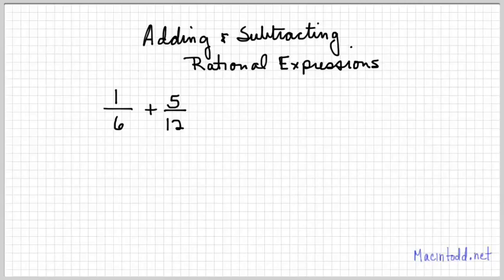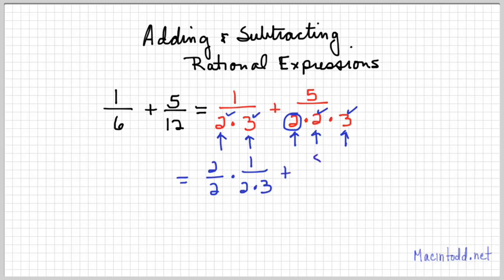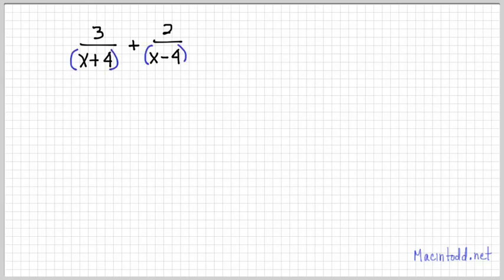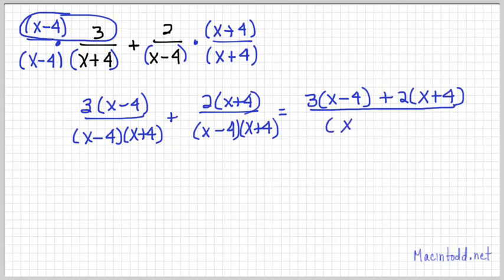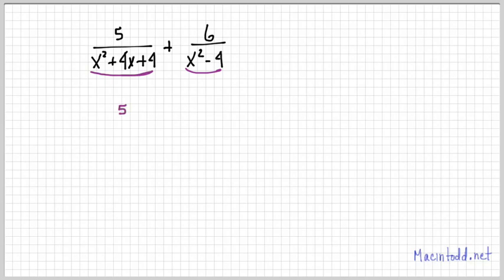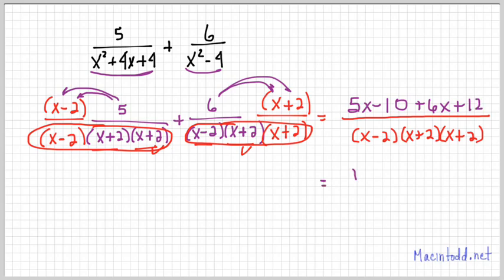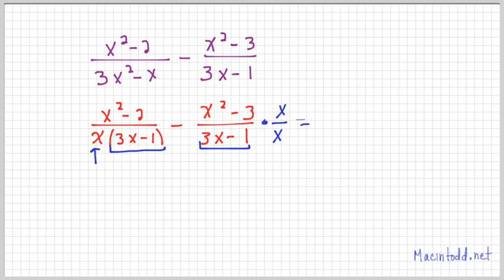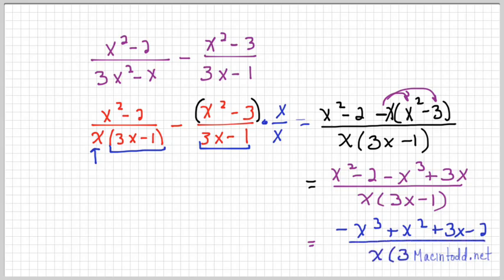unit 4 lesson 4 add & sub rational expressions